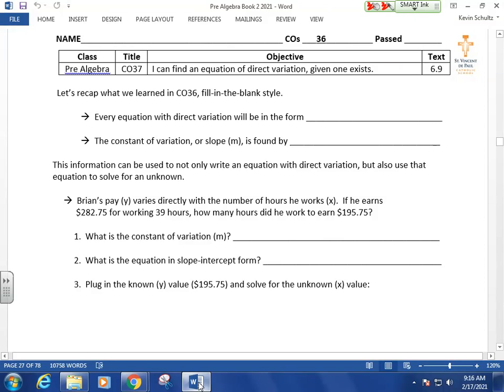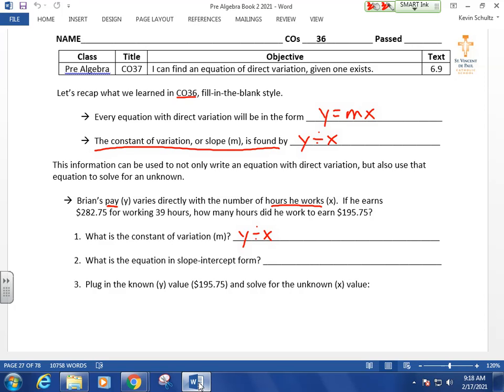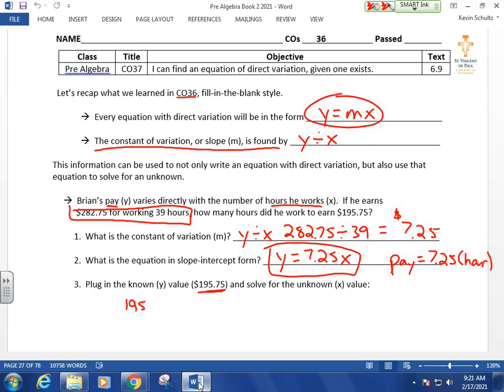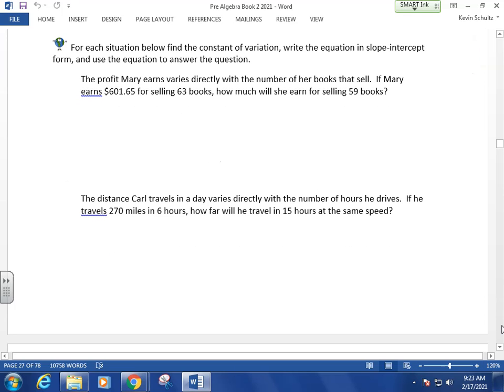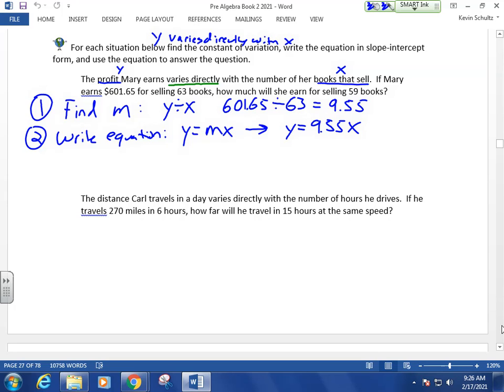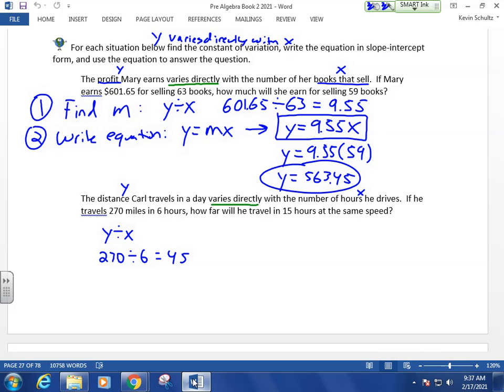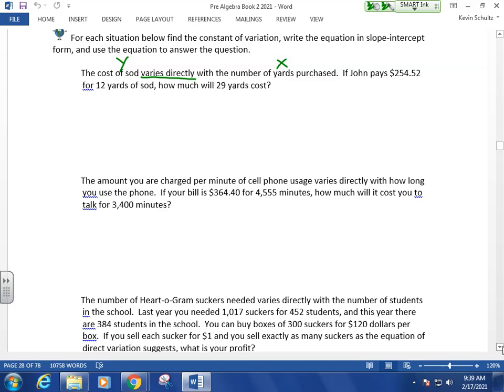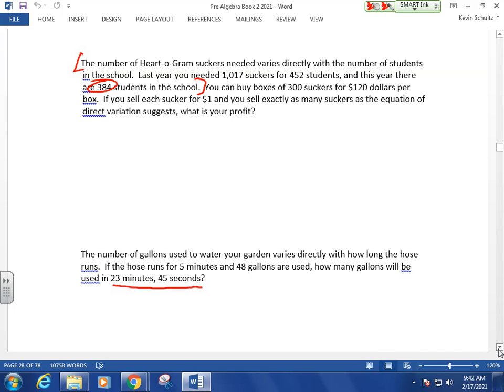Pre Algebra CO37 2/17/21...Direct Variation in Real Context